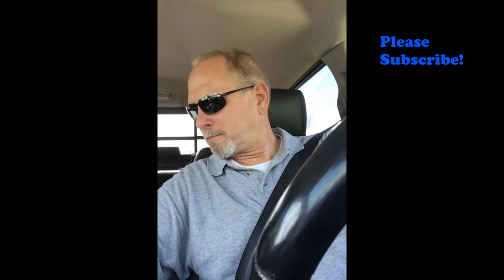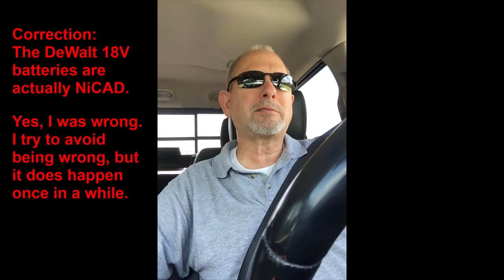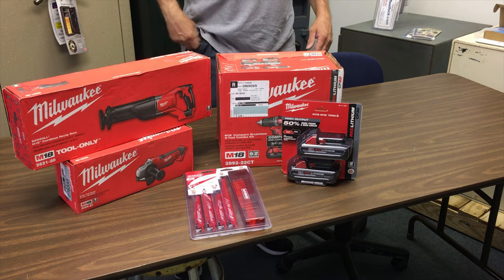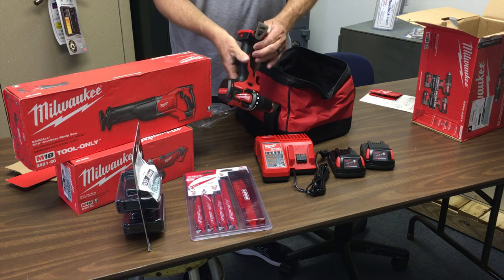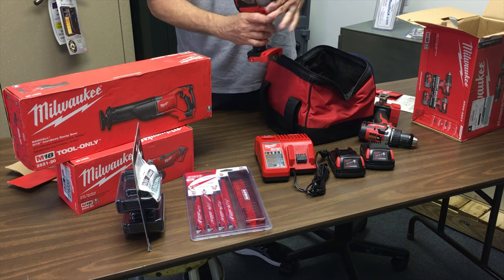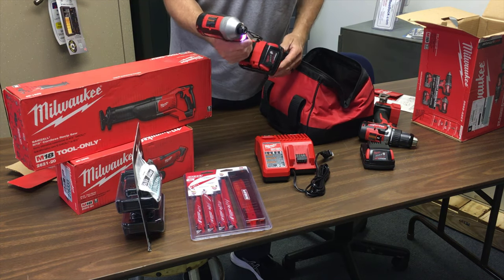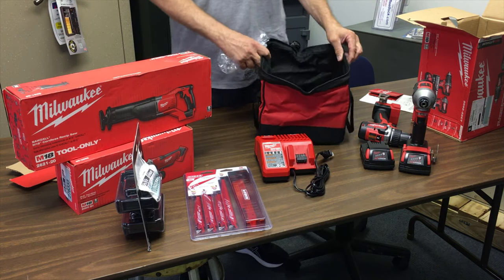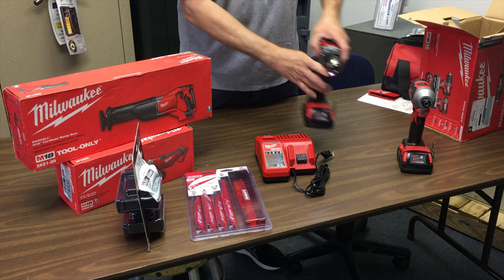New Milwaukee Tool Unboxing 18V | Geno's VLOG, Stardate 2020-0725 Supplemental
Geno's video log as a supplement to Saturday July 25, 2020.  Includes an Un-Boxing of his new Milwaukee tools, as well as an explanation why he is changing from his current tools.

Milwaukee 18V Impact Driver and Compact Drill
Milwaukee 18V CP3.0 2 Pack Batteries
Milwaukee 18V Grinder
Milwaukee 18V Sawzall Reciprocating Saw
Milwaukee Sawzall Reciprocating Saw Blades